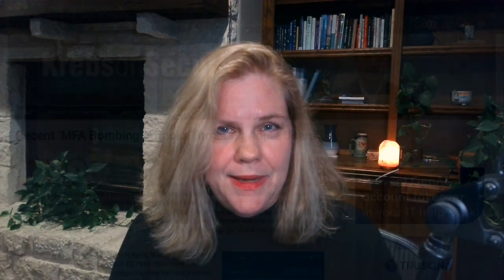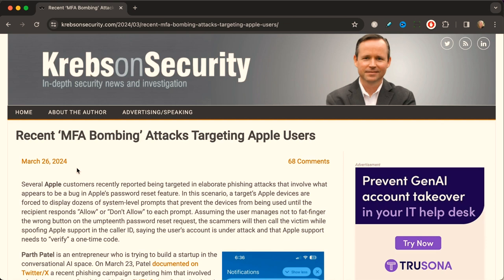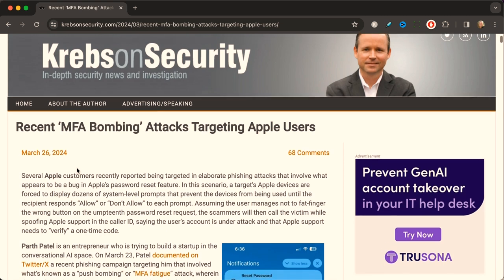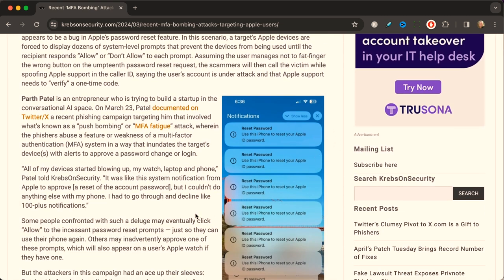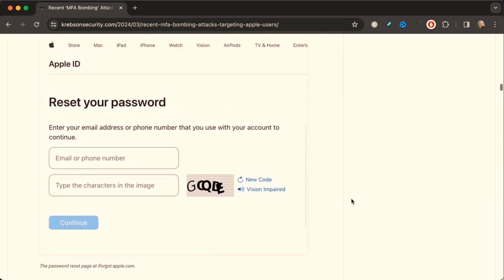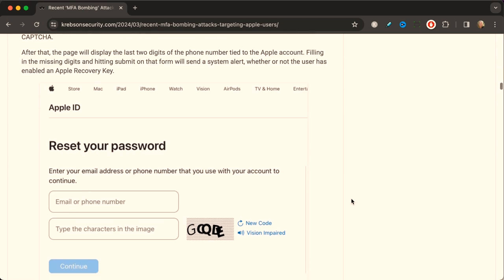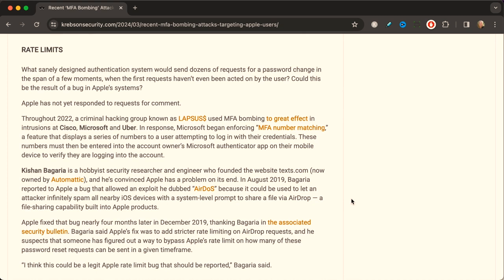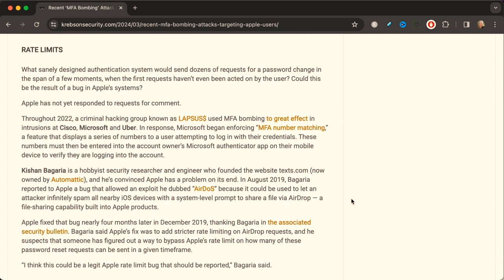MFA bomb attackers target Apple accounts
Attackers are targeting Apple users with multi-factor authentication (MFA) bombing attacks. In these attacks, multiple password reset messages are sent to Apple iPhones, Mac computers, and Apple Watches asking to approve password resets, rendering the devices useless during the attack. Victims run the risk of clicking "allow" just to re-access their devices or inadvertently clicking "allow" when the attack is underway.

Use a different cellphone number for important services as well.

Are your email addresses or passwords breached? Find out on Have I Been Pwned:

Remember to set up 2-factor authentication using a reputable 2FA application!